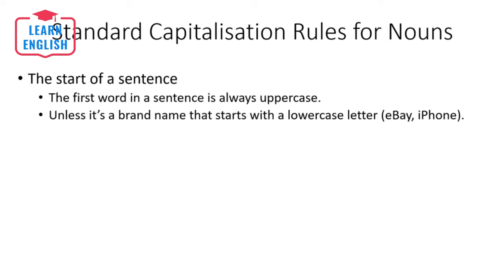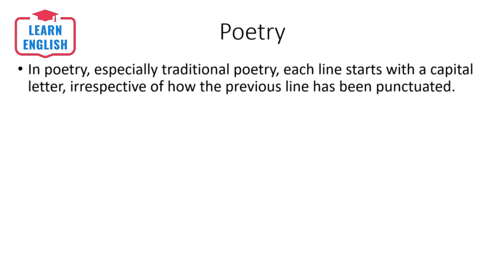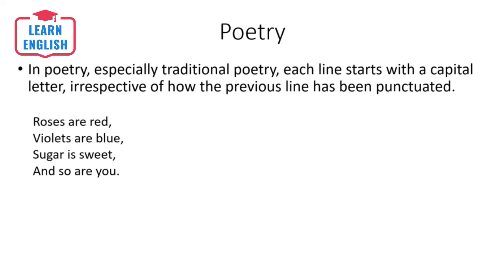كورس شامل لتعلم قواعد اللغة الانجليزية الدرس 3